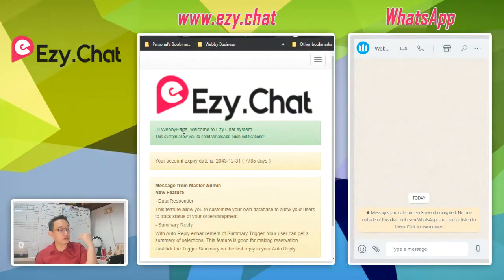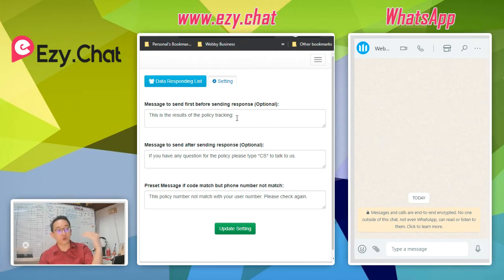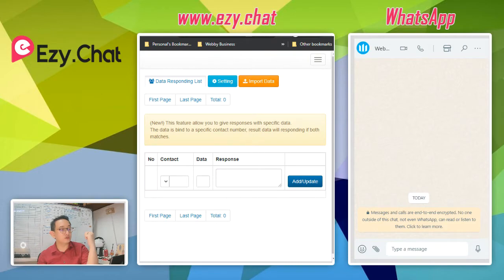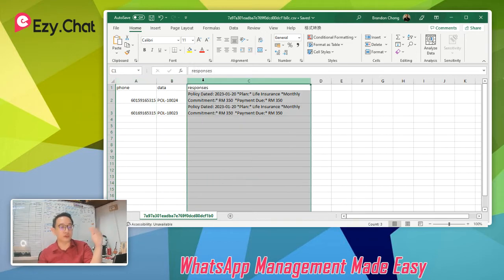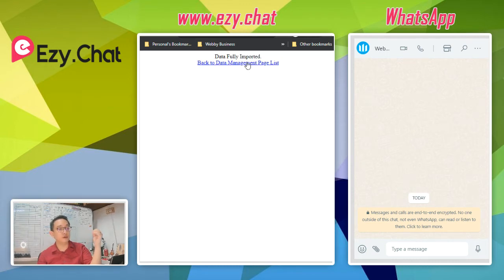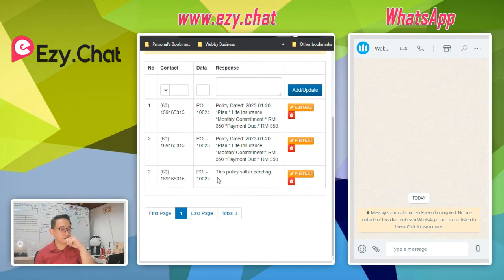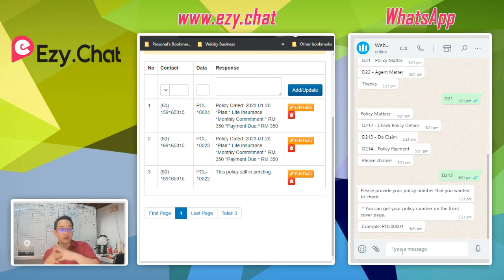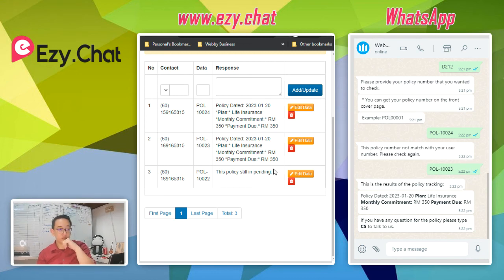EzyChat - Data Responder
Ezy.Chat
Business or agency looking for WhatsApp automation. I have a best solution package for you. Solution includes:
- Customizable Auto Reply
- Multi Agent Chat & Customer Management
- Message templated blasting
- Order placement through chat
Suitable for industry in Servicing, F&B and Any Tangible product.
F.O.C - Copywriting + Design + Management. and more.
PM me for Demo & Testing account.